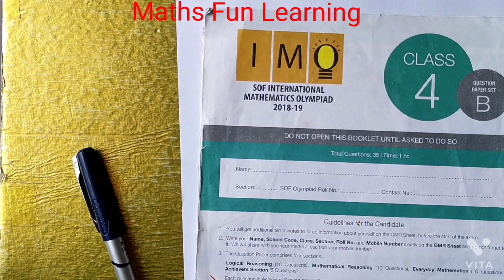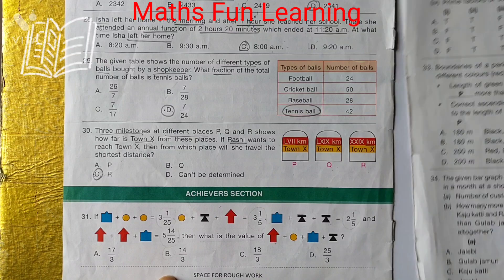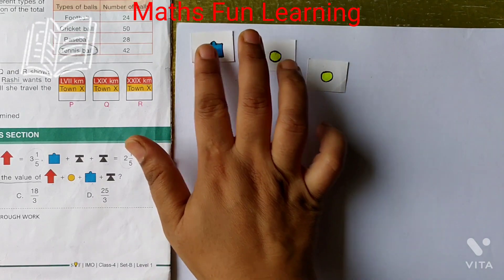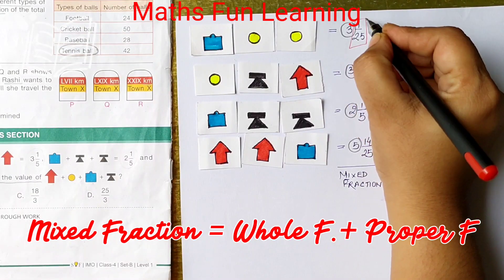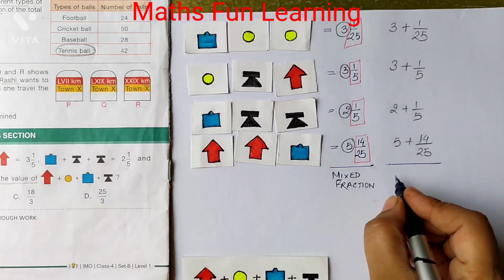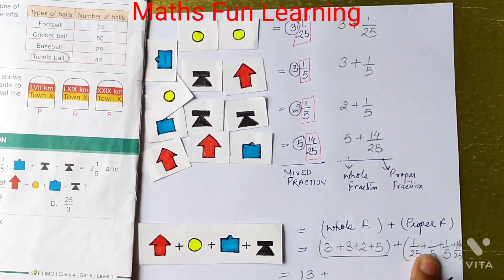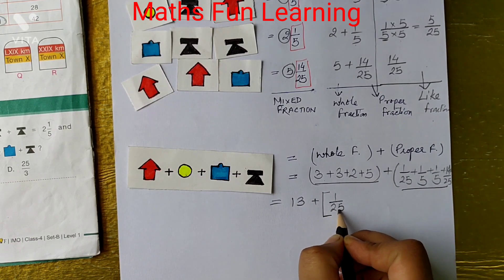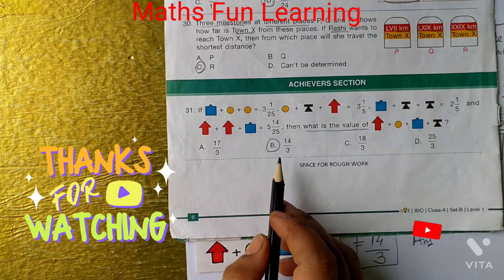IMO Achiever Section (Part 1) Q-31, Class-4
Achiever Section Q-31  Class 4 ,
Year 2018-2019